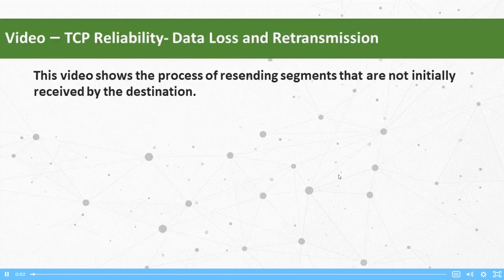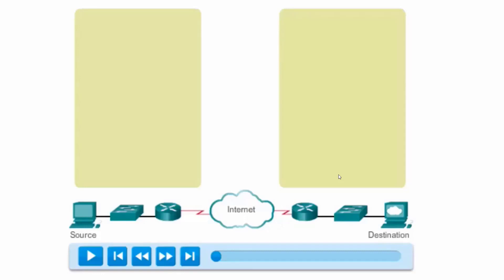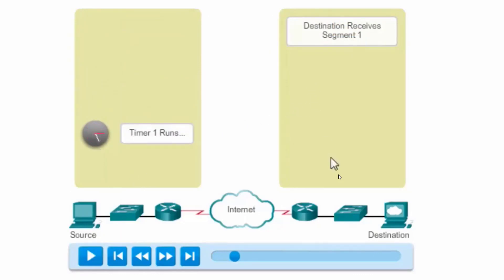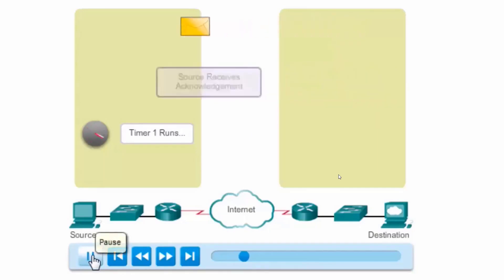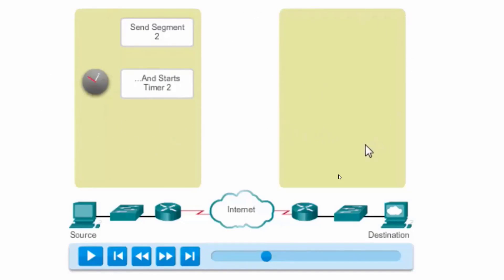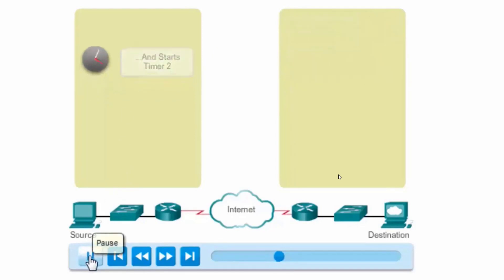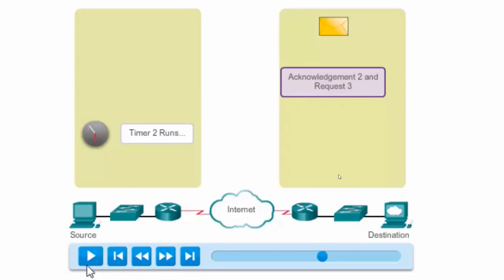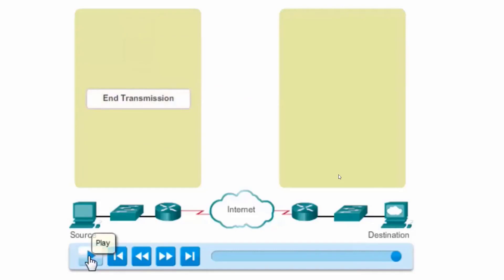CCNA - TCP Reliability - Data Loss and Retransmission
The video is a complementary video made by Cisco Netacad for CCNA. In this video, the Cisco instructor talks about TCP Reliability - Data Loss and Retransmission.